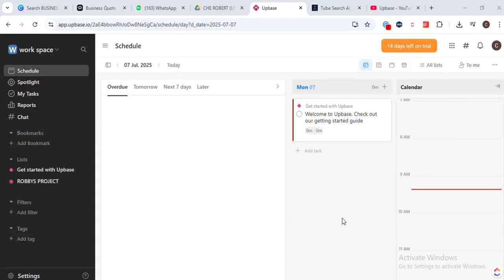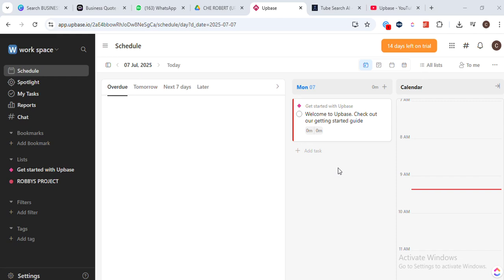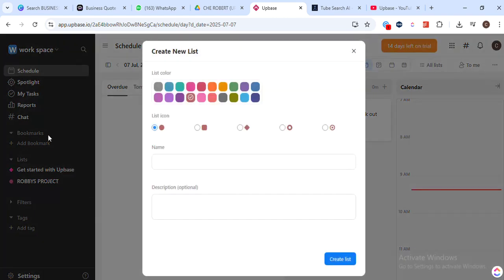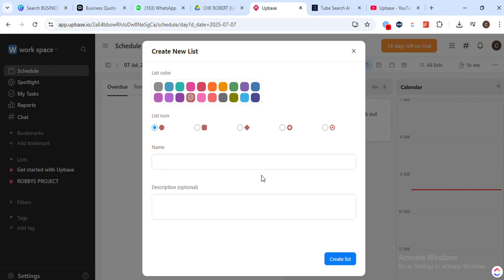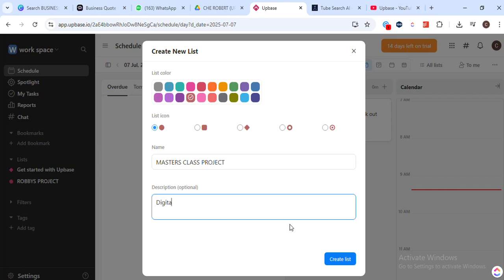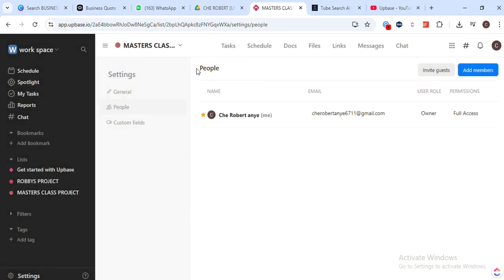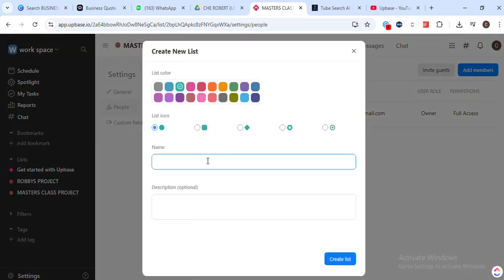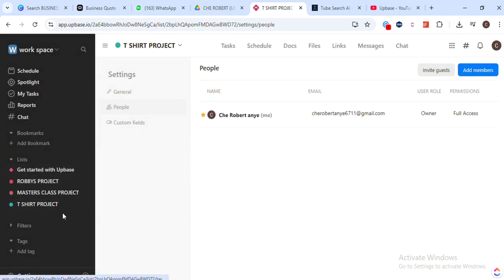How To Create Multiple Projects On UPBASE (Complete 2025 Guide)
Welcome to this comprehensive How To Create Multiple Projects On UPBASE (Complete 2025 Guide) tutorial! In this detailed guide, I'll walk you through everything you need to know about How To Create Multiple Projects On UPBASE (Complete 2025 Guide).

 What You'll Learn in This How To Create Multiple Projects On UPBASE (Complete 2025 Guide) Tutorial:
• Complete step-by-step instructions for How To Create Multiple Projects On UPBASE (Complete 2025 Guide)

Whether you're a complete beginner or looking to improve your skills, this How To Create Multiple Projects On UPBASE (Complete 2025 Guide) tutorial covers everything from basic concepts to advanced strategies. I've designed this guide to be easy to follow, practical, and immediately actionable.

 Why This How To Create Multiple Projects On UPBASE (Complete 2025 Guide) Tutorial is Different:

 Perfect for:
• Beginners who want to learn How To Create Multiple Projects On UPBASE (Complete 2025 Guide) from scratch

Questions? Drop them in the comments below! I read every comment and try to respond to as many as possible.

• Share with anyone who might benefit from learning How To Create Multiple Projects On UPBASE (Complete 2025 Guide)